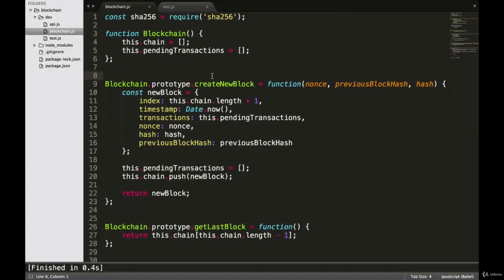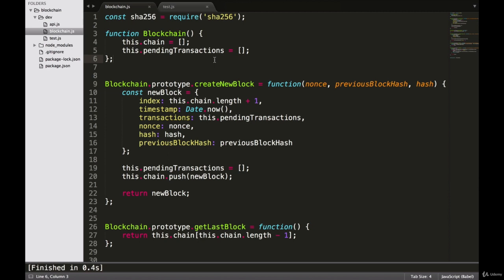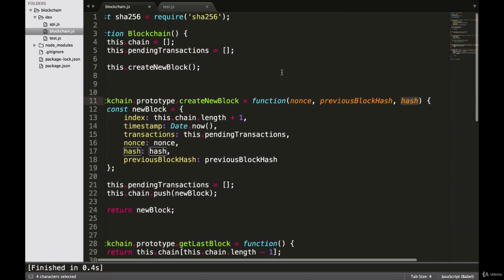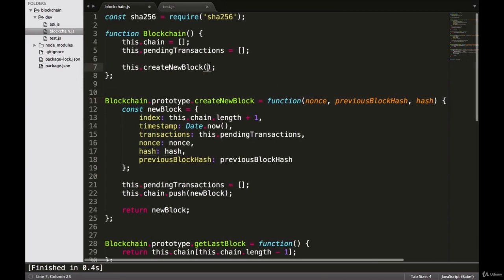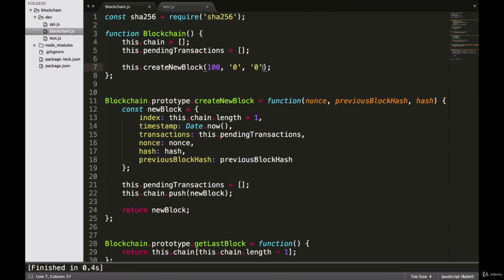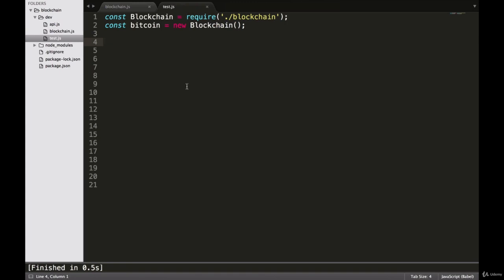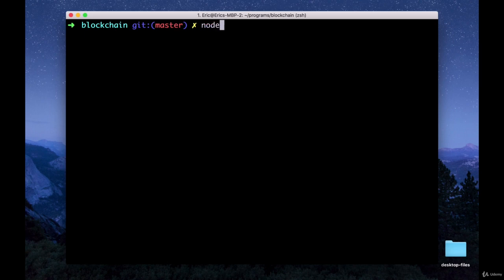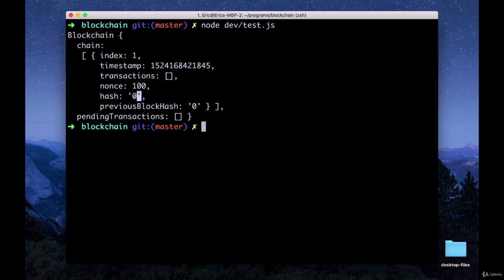020 Creating A Genesis Block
In this video, the instructor adds a Genesis block to the blockchain data structure. The Genesis block is the first block in a blockchain and is created when the blockchain is initialized. To achieve this, the instructor uses the createNewBlock method inside the blockchain constructor function. Since the Genesis block does not require previous block hash, proof of work, or any specific data, the instructor passes arbitrary values (notes: 100, previous block hash: "0", hash: "0") to create the Genesis block. The video emphasizes that while it's acceptable to pass arbitrary values for the Genesis block, for other blocks in the blockchain, legitimate values must be used.